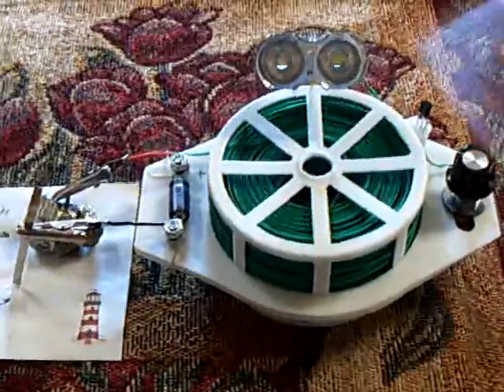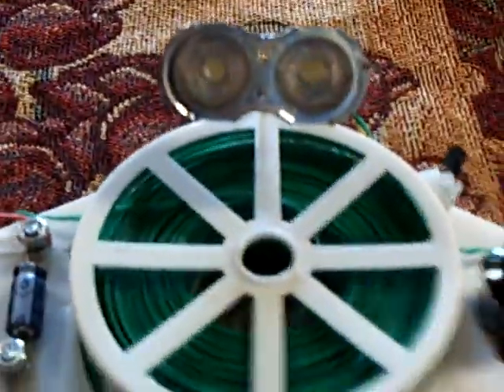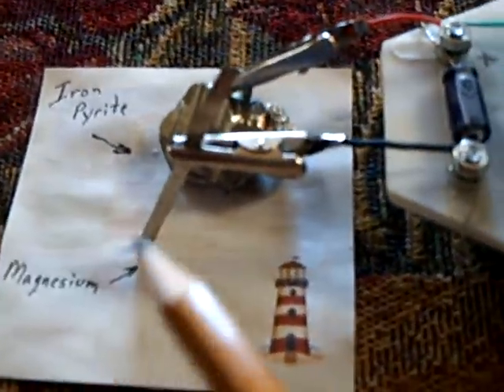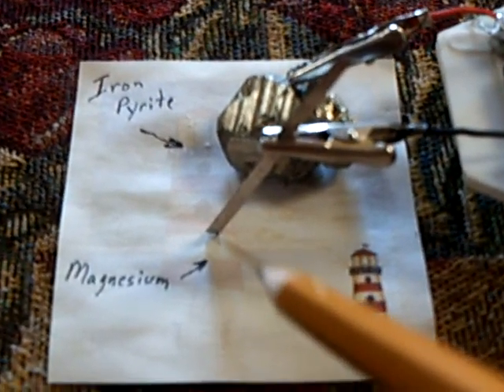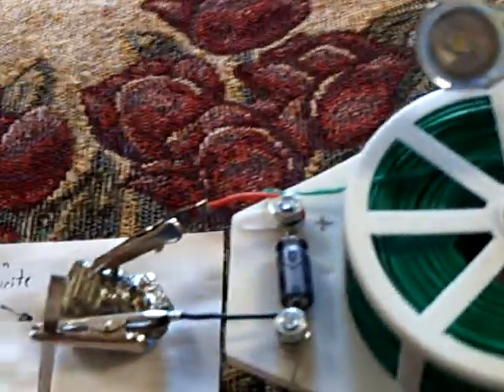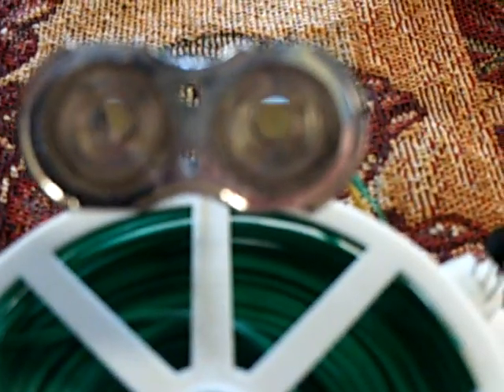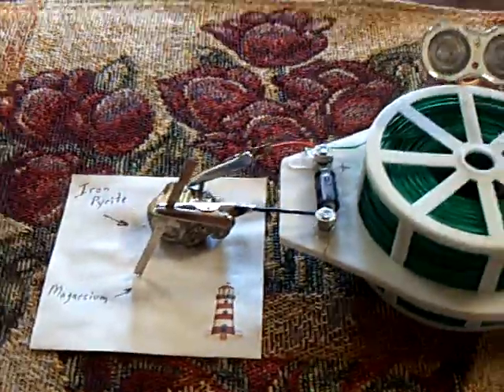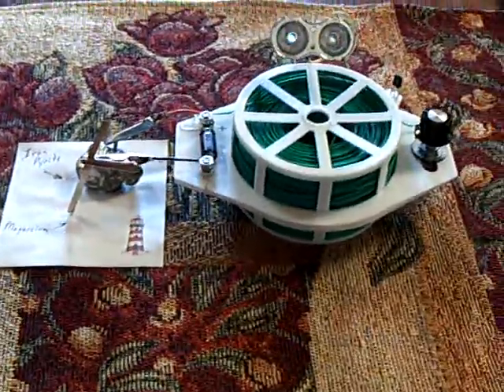Penny No. 2 ---running on iron pyrite and magnesium microamp power.ASF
This shows Penny No.2 running on energy from a reaction between an Iron Pyrite rock and a small piece of magnesium.  Water IS involved so I consider this a simple chemical reaction.  What is of note is the small surface contact area needed and the small amount of water--- to produce enough energy to run the oscillator.